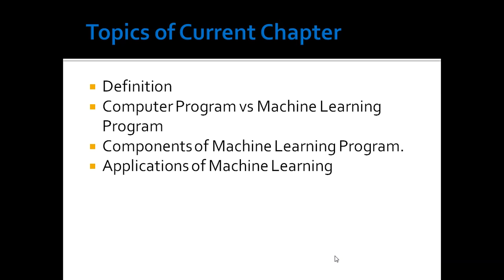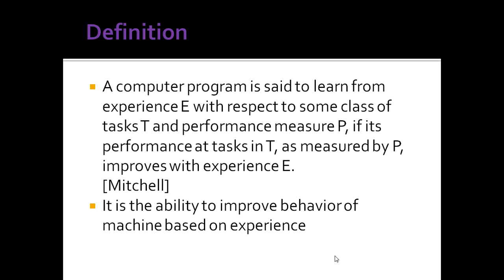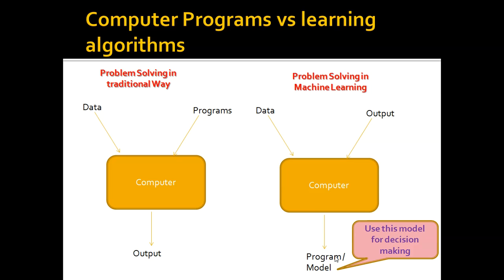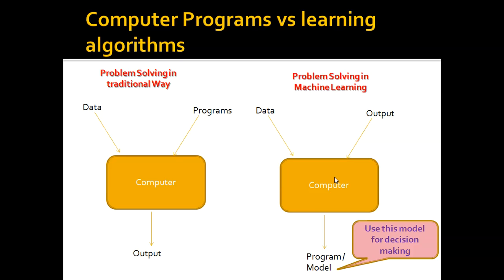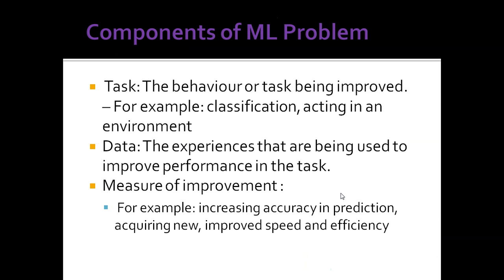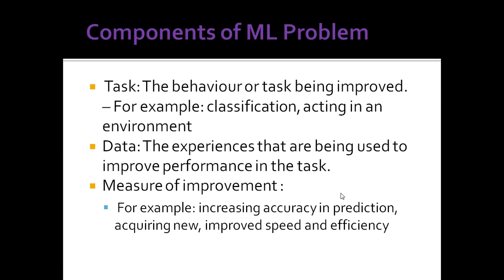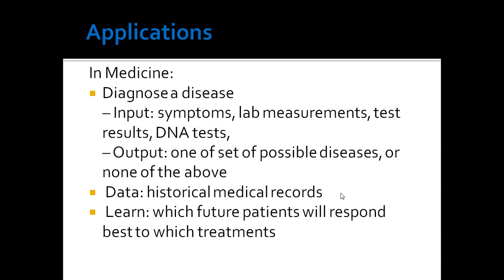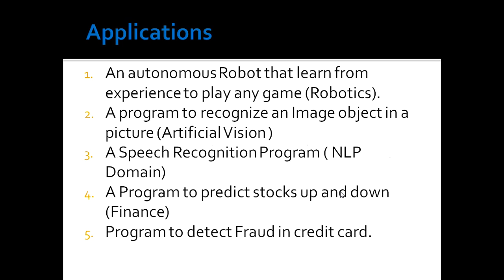Machine Learning - an Introduction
All about introduction to machine learning.Definition of machine learning , its applications and components.